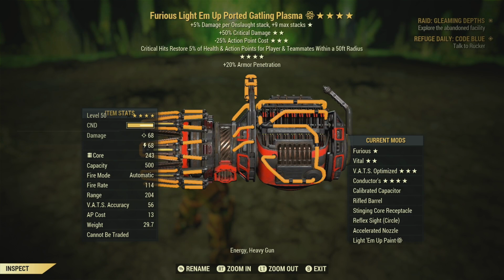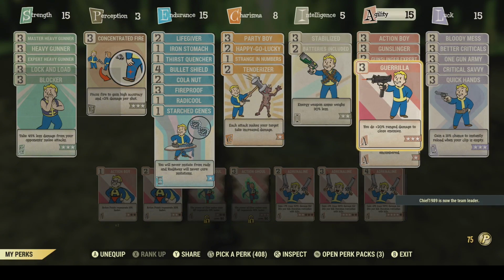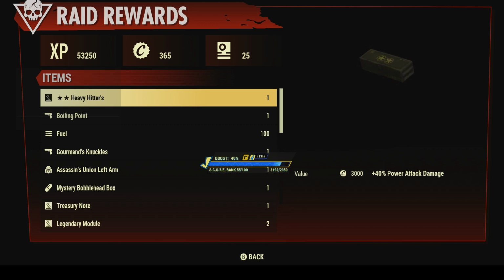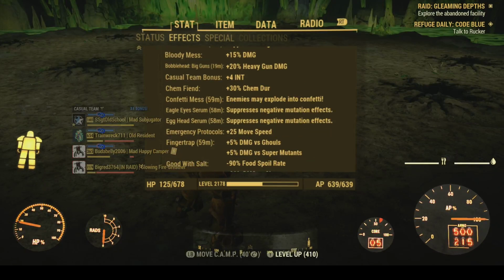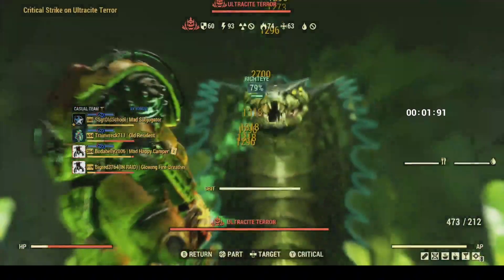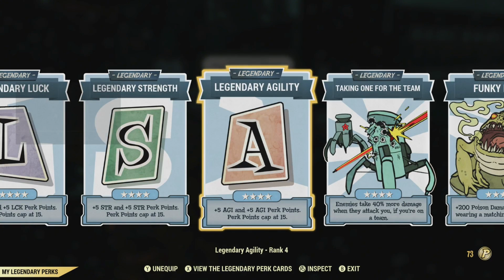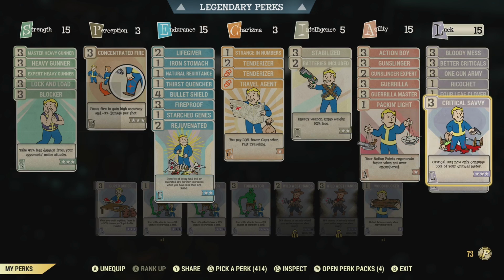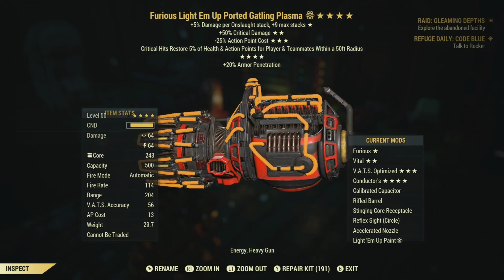FALLOUT76 ULTIMATE LAZY H.GUNNER BOSSKILLER UNLIMITED APVSMAX DAMAGE F.HEALTHVSL.HEALTH VSULTRACITE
This will be a long video so sorry but we cover two different play styles exploring the ultimate lazt heavy gunner with both full health and low health. We take furiousand new onslaught mechanics to the test and see what is better going with conductors mod to get unlimted ap or going with pin pointers to get max damage. How good can a lazy build be going up againgst the ultracite terror. We go head to head with full health version and the low health version so just how good is the new on slaught mechanics can it make full health come close to the low health. There is alot to unpack in this video so get your popcorn and get ready.